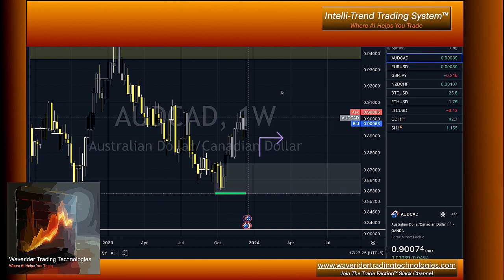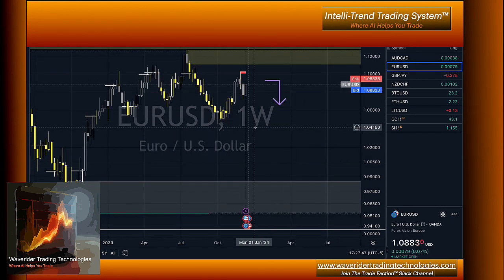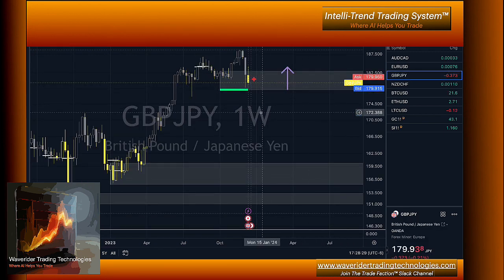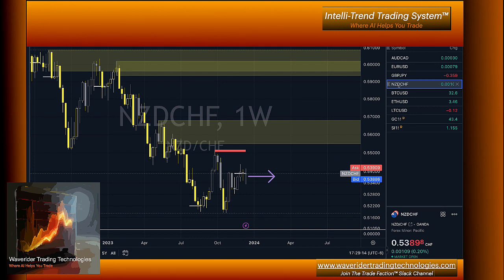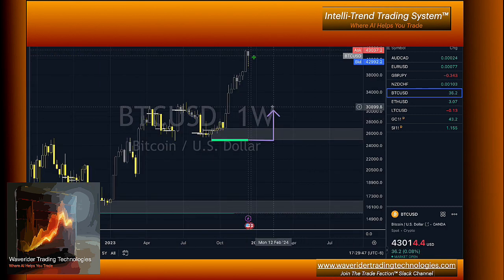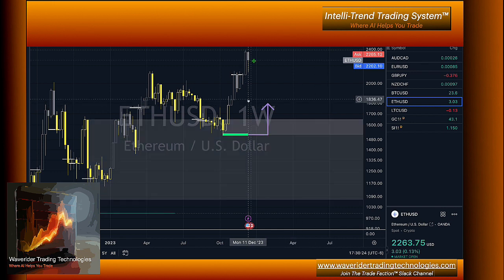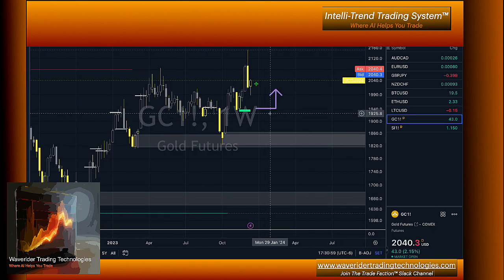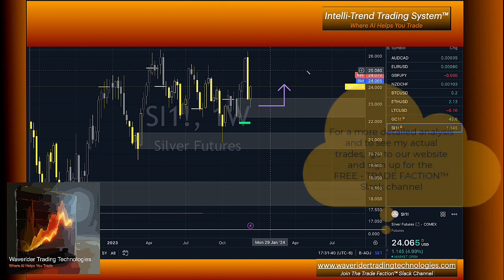Midweek FX Crypto & Precious Metal Update Waverider Trading Technologies - Where AI Helps You TRADE!